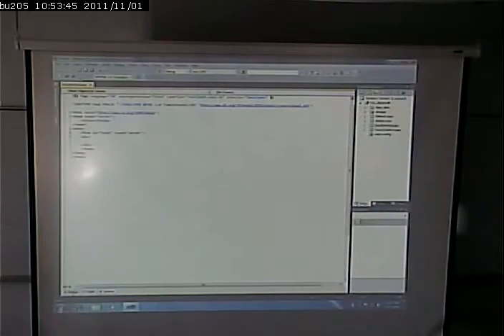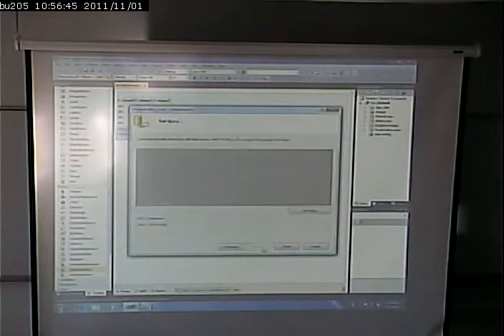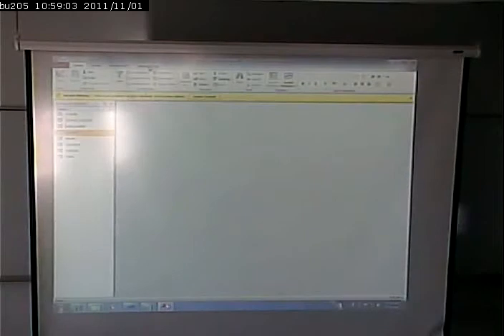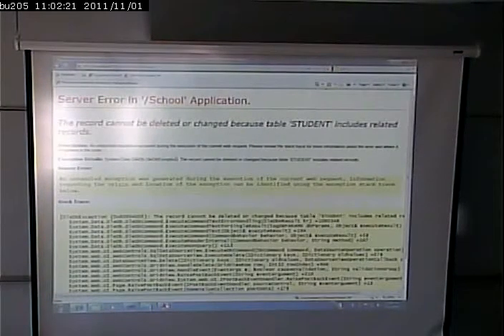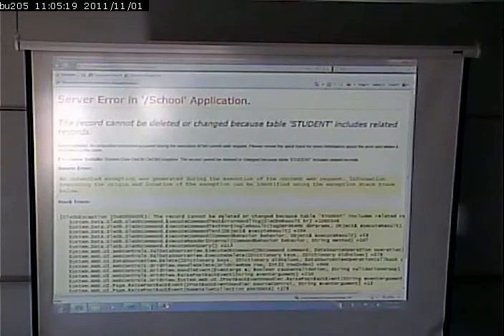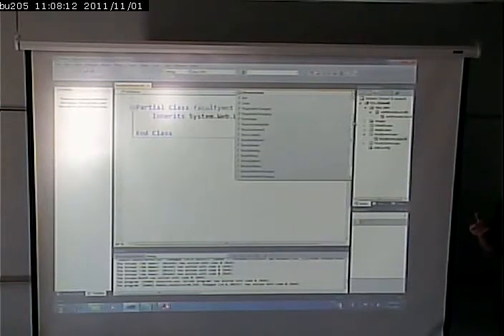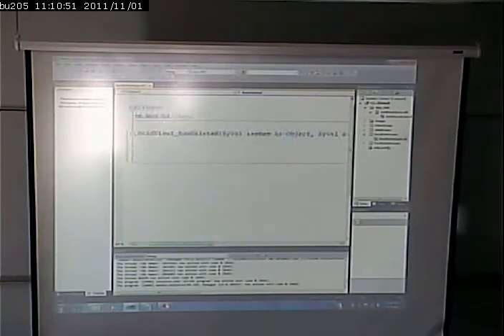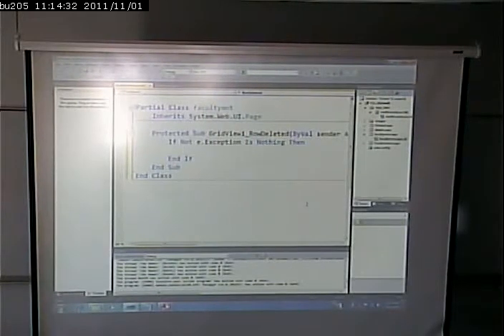CISS243 - Web DB Integration - 11-1-11 - Part 2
SQL Deletes. Deletes on GridView. Error Catching